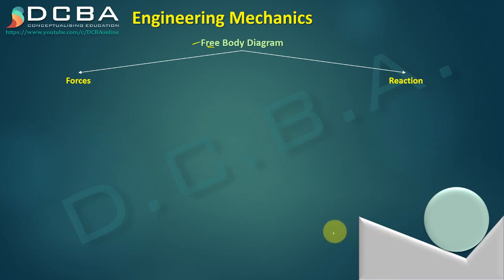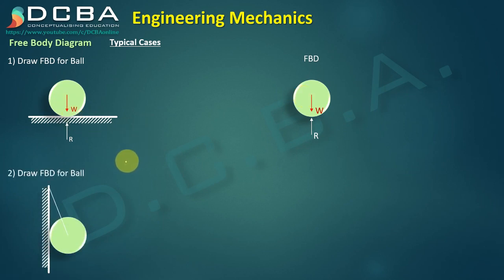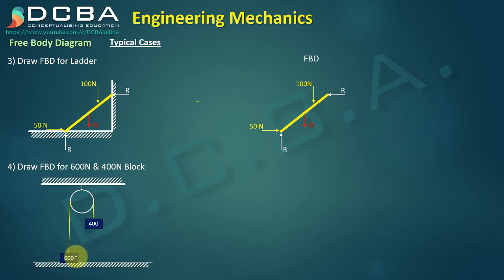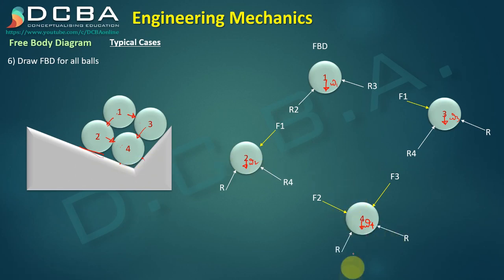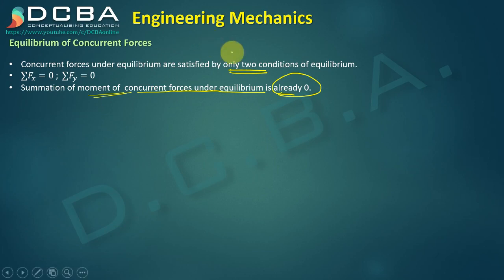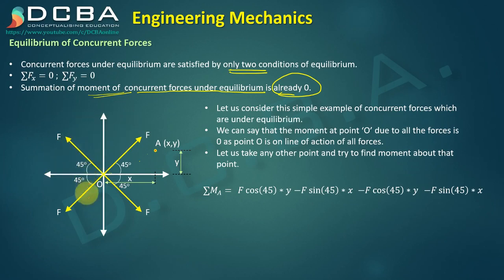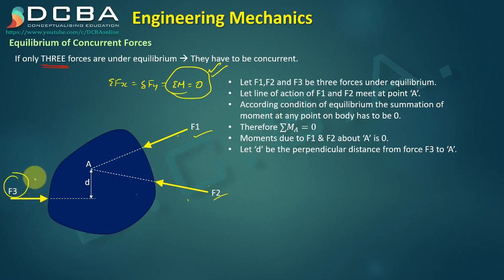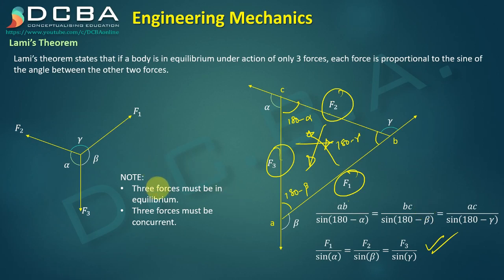Lec 19 - Lami's Theorem and FBD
@DCBA online
In this video lecture you will be learning Engineering Mechanics 1st year subject. This subject deals with interaction of forces. This lecture deals with the concept of Free body diagram of objects, equilibrium of concurrent force systems, conditions of equilibrium, Lami's theorem, proof of Lami's theorem and proof of equilibrium of concurrent force systems.